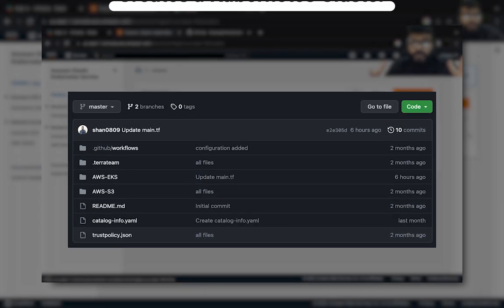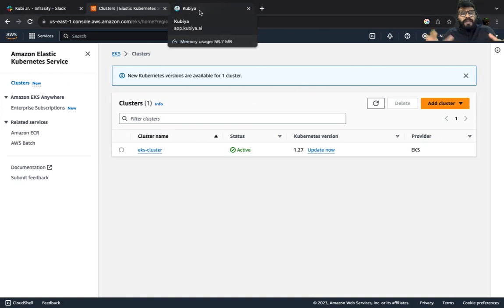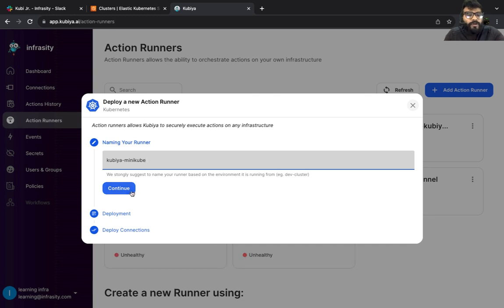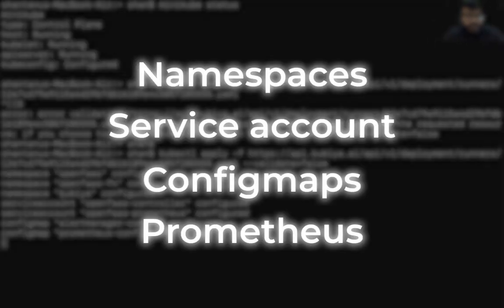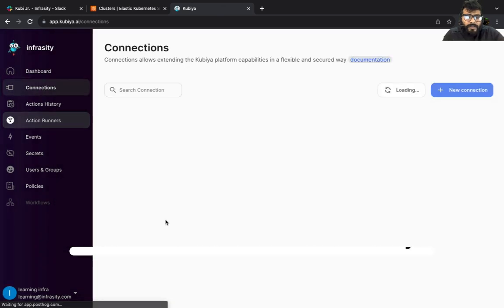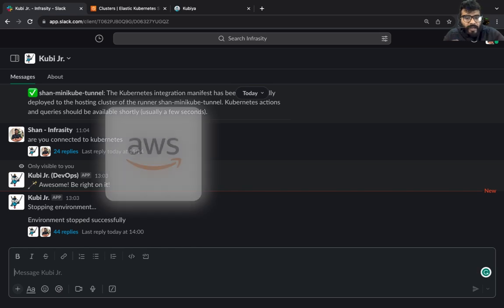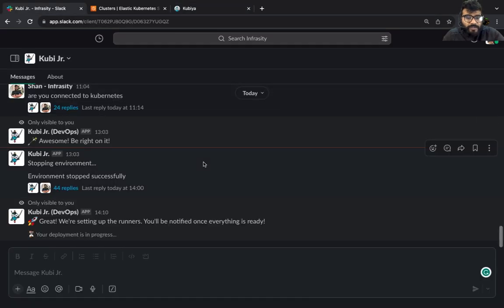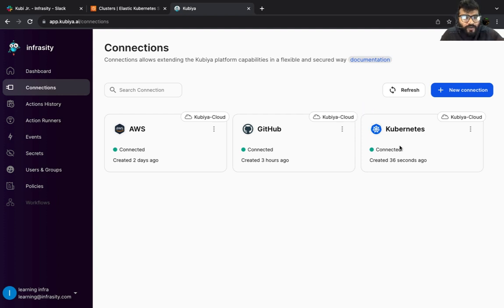Integrate Kubernetes cluster with ChatOps based platform kubiya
Step into a world where Kubernetes management is no longer a complex task. In our most recent video, we dive into integrating Kubernetes with Kubiya.ai, showcasing a transformative approach to cloud infrastructure management.

Kubiya.ai simplifies this process significantly. Automating the setup and configuration reduces the manual effort and technical know-how required. Instead of navigating through multiple steps and configurations, users can provide a repository with Terraform code, and Kubiya.ai handles the intricacies of reading and executing this code to deploy a Kubernetes cluster. This not only makes the process more accessible for those with less specialized knowledge but also speeds up the deployment, allowing teams to focus on more strategic tasks.

🚀 Detailed in This Video:

Integration Made Easy: We'll guide you through the straightforward process of linking your Kubernetes cluster with Kubiya, a step that redefines operational efficiency.
Real-Life Scenarios: See how this integration facilitates real-time monitoring and rapid deployment of applications or APIs, similar to how modern DevOps teams streamline their workflows in fast-paced environments.
From Complex to Simple: Witness the transition from complex manual Kubernetes setups to a streamlined, Kubiya-managed process – a change that significantly reduces setup times and errors, much like moving from manual assembly to automated production in manufacturing.
🎥 [Your Video Link] – Discover how easy and efficient Kubernetes management can be with Kubiya.ai.

Did you already tried integrating Kubiya with your Kubernetes cluster?